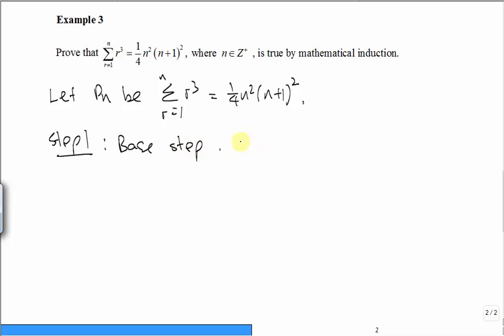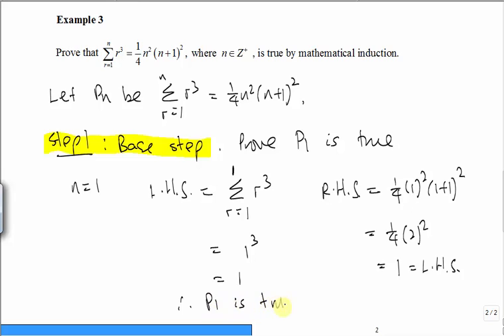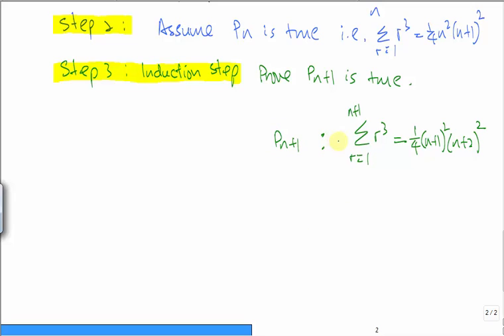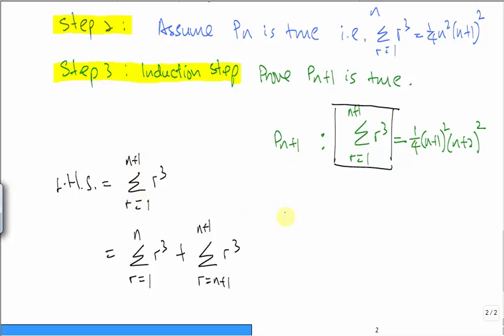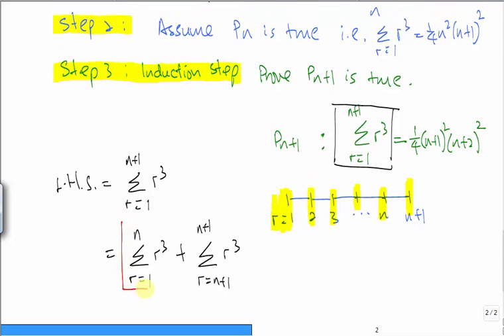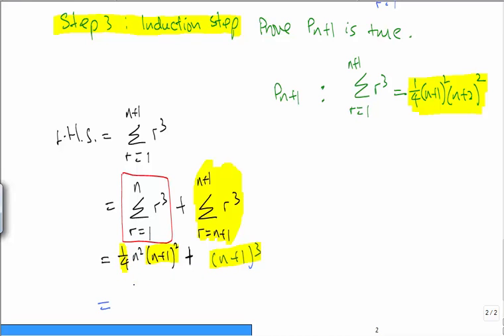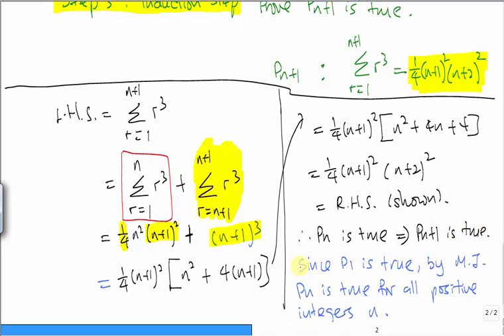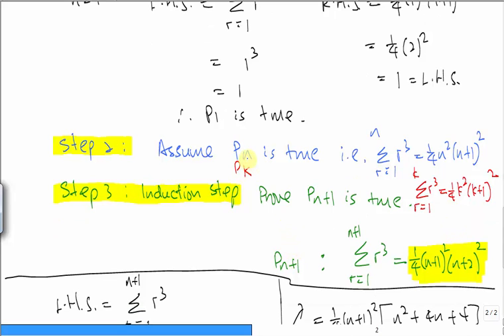Mathematical Induction Example 3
This video covers example 3 of Mathematical Induction.